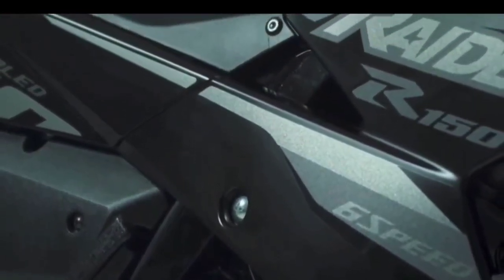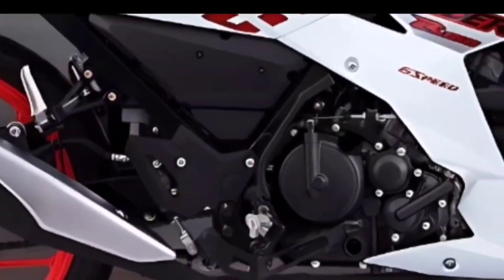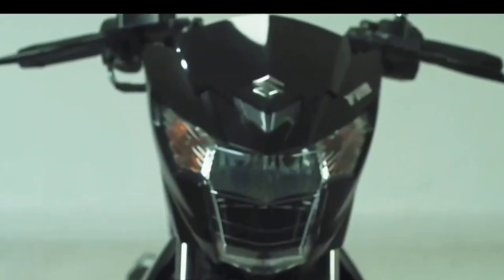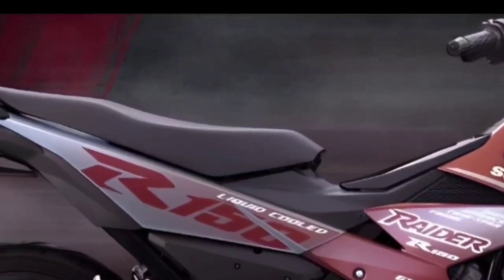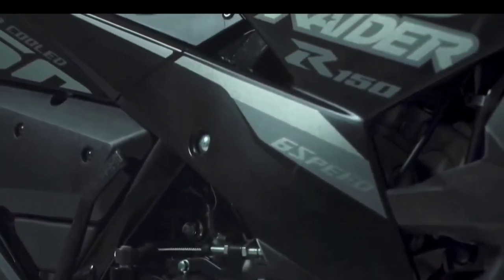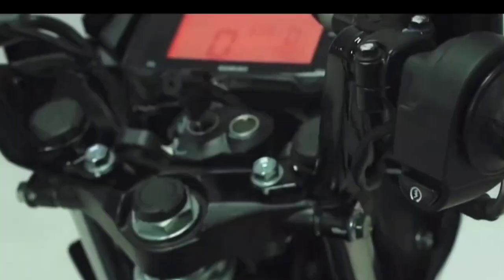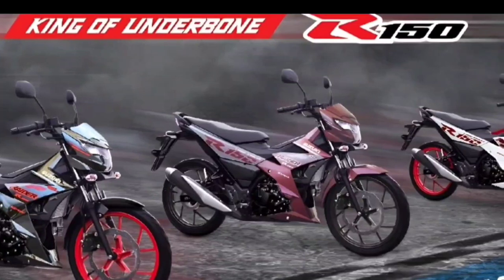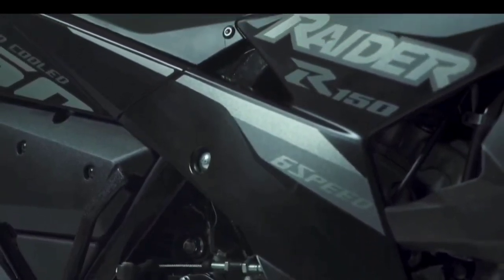2023🔥Suzuki's 150cc HyperUnderbone Gets its Latest Variants! ~ Raider 150 Fi Update